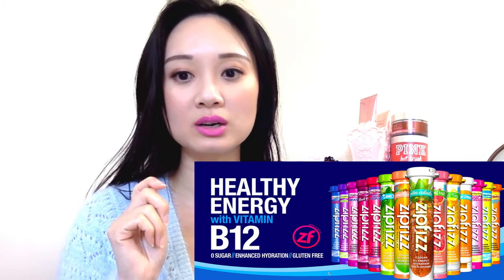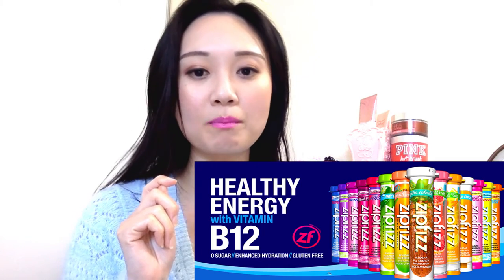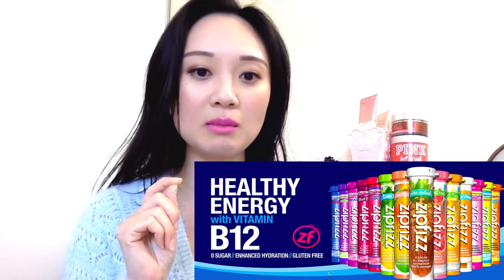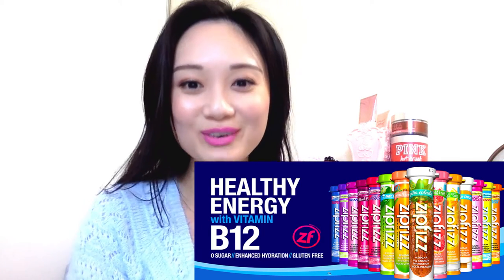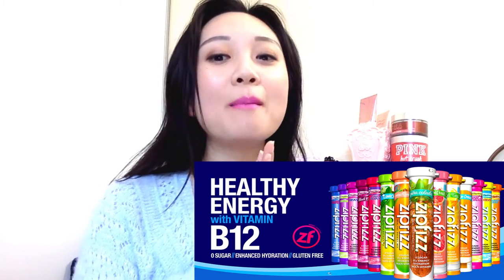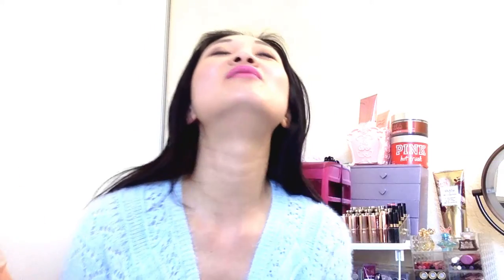ZipFizz MultiVitamins Hydration | Athletes Healthy Energy Vitamin B12 | Pharmacist Product Review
Level up your energy!!! ZipFizz into focus on athletic performance & fuel energy based on Vitamin B12 hydration. Vitamins loaded with all natural caffeine, Vitamin B12, & electrolytes.

ZipFizz focuses on MultiVitamins energy hydration. There are plenty of flavors to pick...one for every taste bud.

So-claimed product brand differentiation:
4-6 Hours of Natural Energy
Long-Lasting Hydration
No Sugar Crash
High Electrolytes
Great Taste
Loaded with Antioxidants
No Artificial Flavors or Colors

14 Refreshing Tropical Fruity Flavors:
BLACK CHERRY
BLUEBERRY RASPBERRY
GRAPE
BERRY
FRUIT PUNCH
ORANGE SODA
CITRUS
PINK LEMONADE
ORANGE CREAM
LEMON ICED TEA
PINK GRAPEFRUIT
LIMON
PEACH MANGO
PINA COLADA

How To Mix:
Fill 16-20 oz of cold water into sport bottle.
Add powder & pour in Zipfizz powder.
Shake it, drink it, & feel it.
Drink 15-30 minutes before activity for best performance.
Mixing with carbonated beverages will cause excessive fizzing & is not recommended.

Amazon Can Cooler
Amazon Slim Can Cooler
Amazon Bottle Cooler

Amazon Books

Connect With Track MTM!